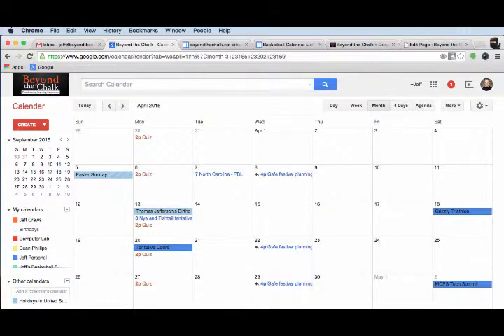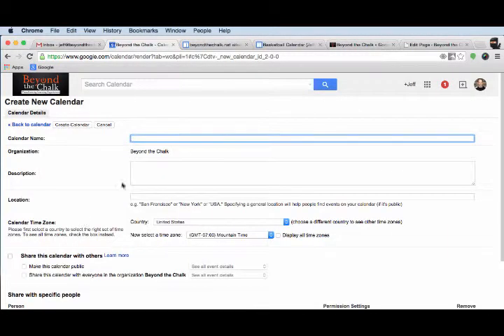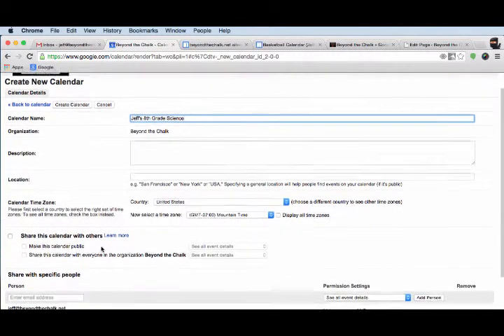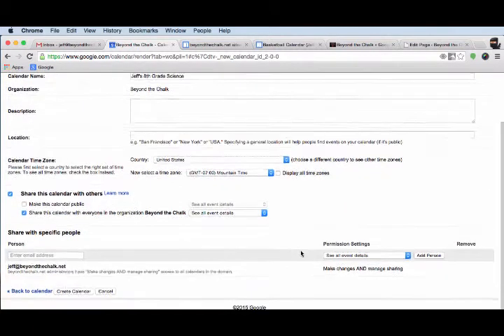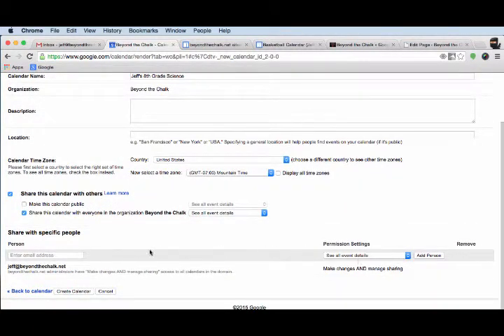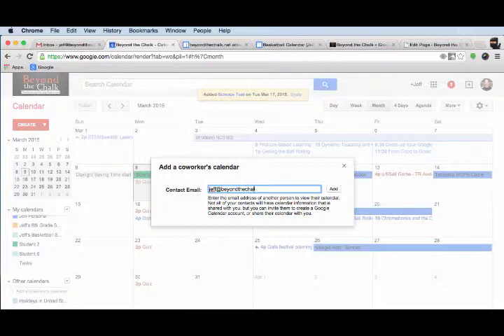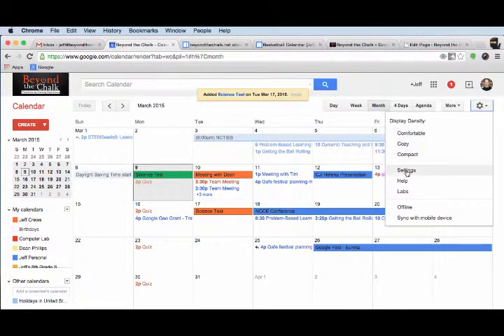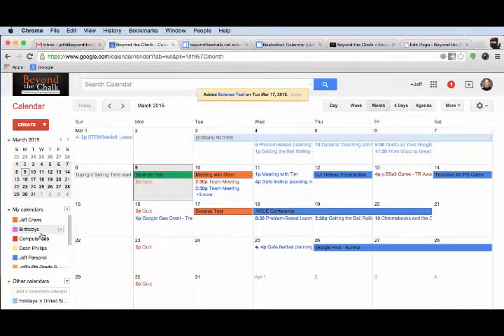Calendar Notification Workflow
Google Calendar Notification Workflow